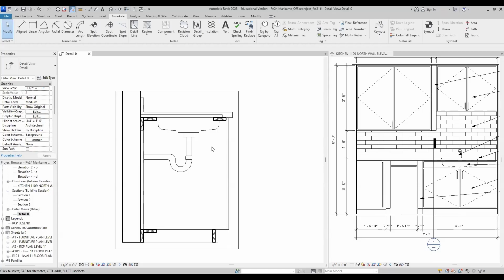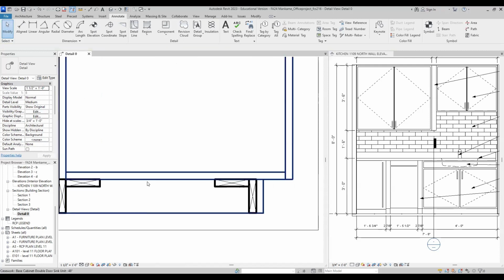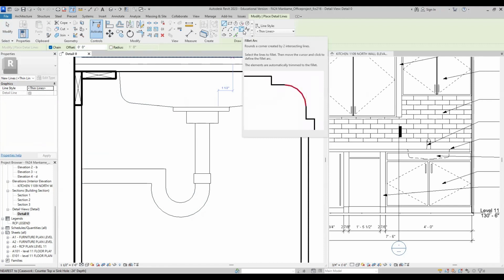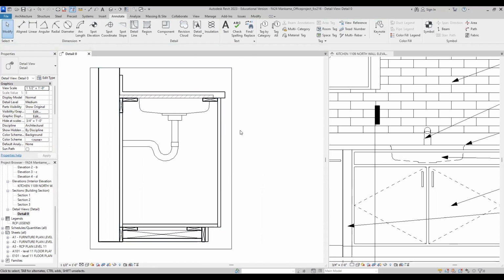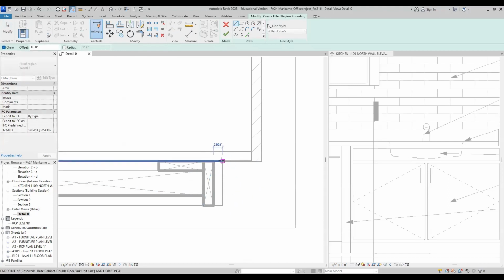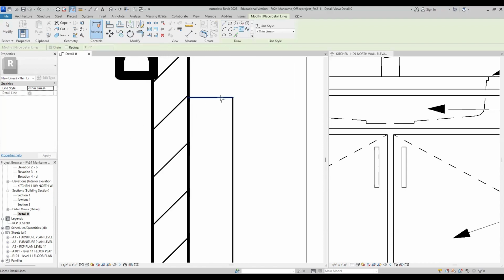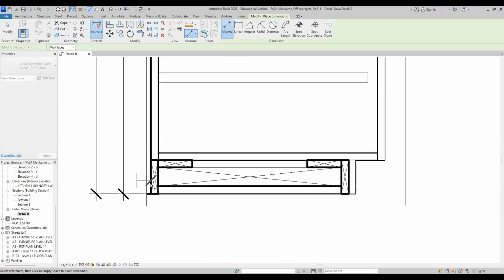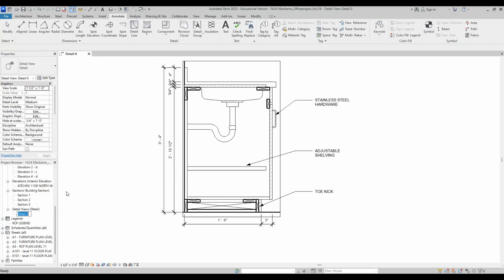CD: Casework 5 - Adding Details and Dimensions to Detail Section